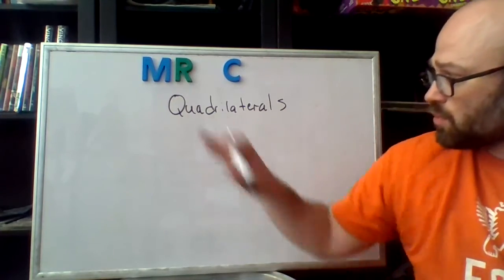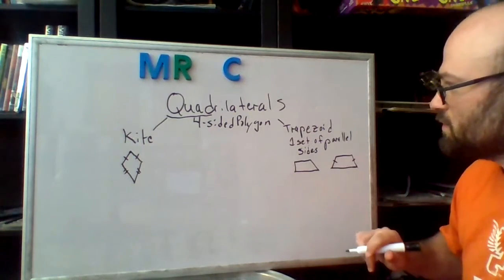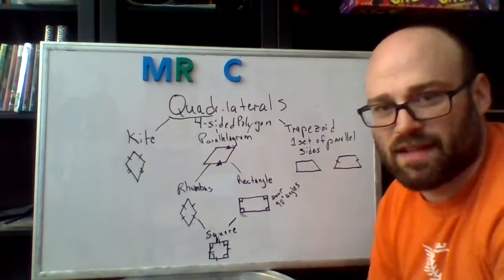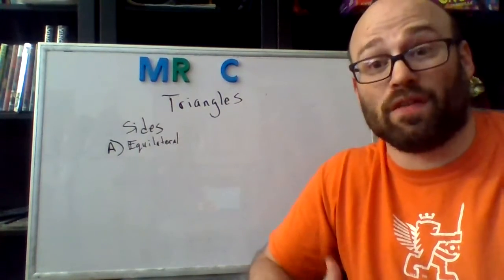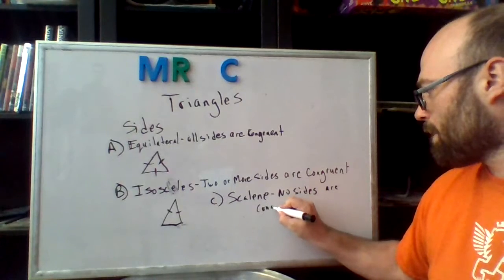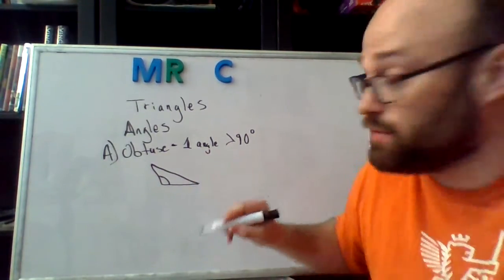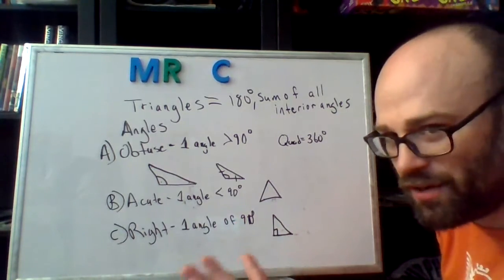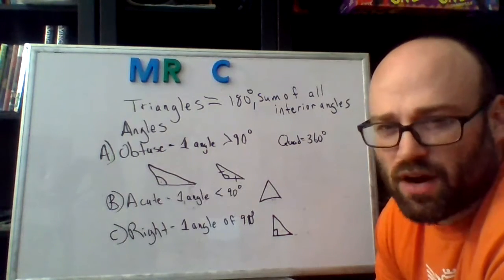Classifying Quadrilaterals and Triangles. Taught 2 Teach